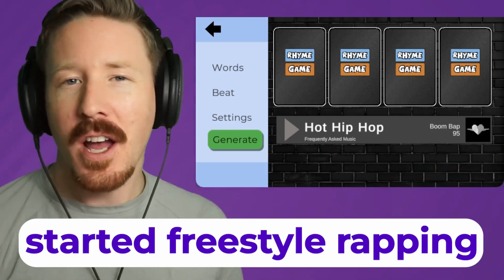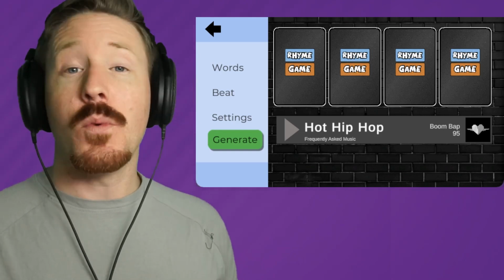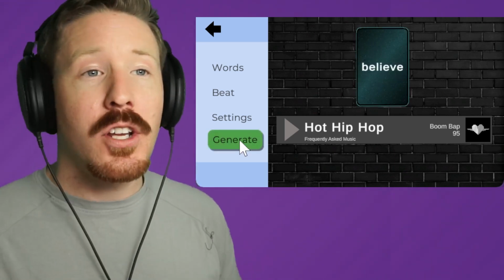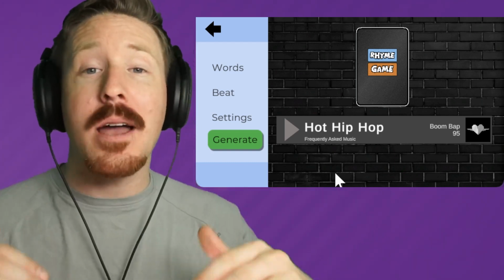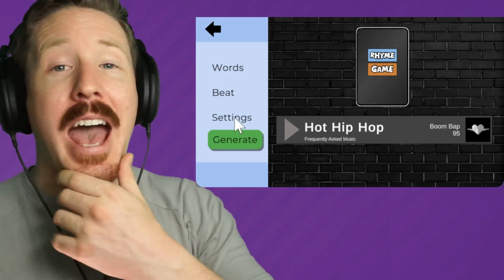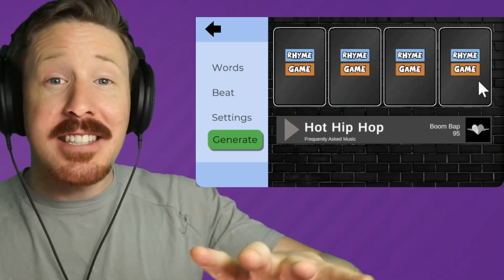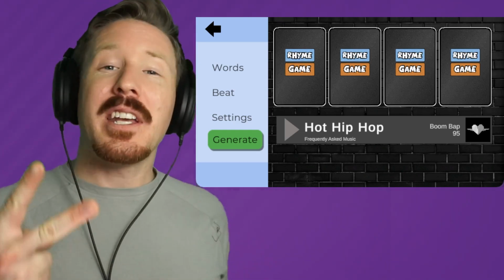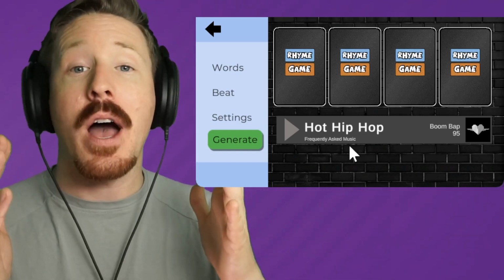How to NEVER RUN OUT OF RHYMES in Freestyle Rap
The Rhyme Chain works in 5-minutes a day!

^ It only takes 5-minutes a day to become a confident freestyle rapper!🔥🚀

This is one of my all time favorite freestyle rap exercises. It has made me MUCH faster at rhyming, while expanding my rhyme vocabulary. Now, I am confident on the mic because I know I won't run out of rhymes.

Drop a comment if you’ve got questions or wanna show off your progress!

The Freestyle Forum is on a mission to teach the world how to freestyle rap!

There are people all around the world who love to freestyle rap and many others who wish they could learn. That’s why we created The Freestyle Forum - to bring together rappers of all backgrounds and skill levels, and help people take part in this amazing art form.

In recent years, big names like Harry Mack and Juice WRLD have set new standards for freestyle skills, while showing how popular freestyle artists can become. Even non hip hop artists like Marc Rebillet and ARIatHOME are incorporating freestyle rap in their performances. And now - thanks to social platforms like Discord - people can host freestyle cyphers all over the world. The popularity of freestyle rap just keeps growing.

We believe there is a freestyle rap revolution happening right now, and we’d love you to join!

About me:
I’m Big Al, a freestyle rapper out of Boston MA.

I began creating improv music as a kid, playing blues on guitar and singing in a jazz band. About 10 years ago, I attempted to freestyle rap and instantly fell in love. There’s nothing like the energy of a freestyle cypher.

I’ve made many freestyle rap friends through the years; at work, school, and while traveling. Everywhere I go, I meet amazing people who love freestyling.

A few years ago, I began to wonder how many people around the world shared my obsession for freestyle - that’s when I started The Freestyle Forum.